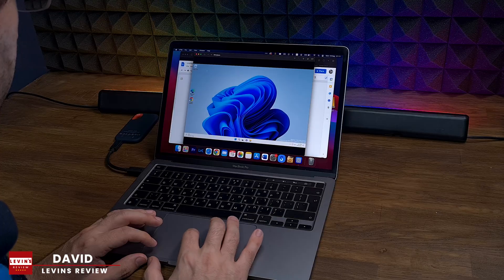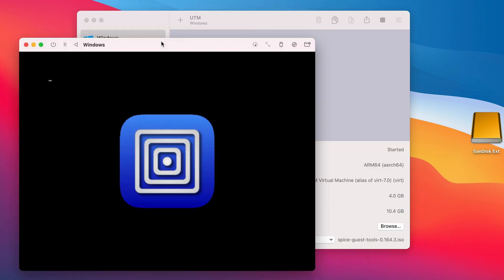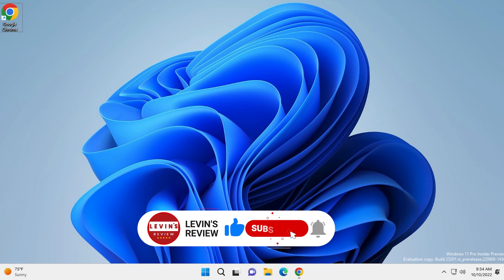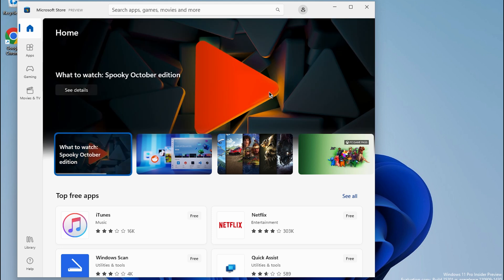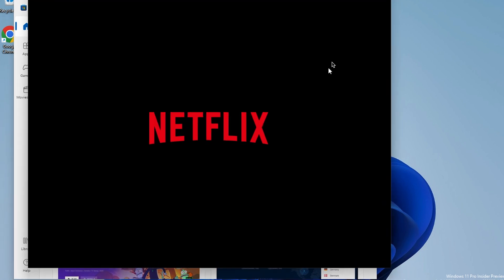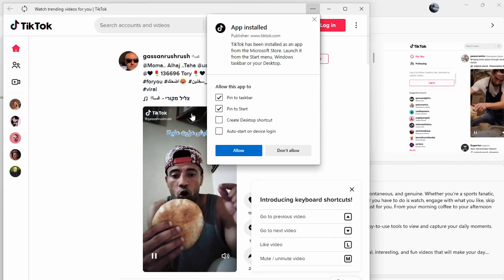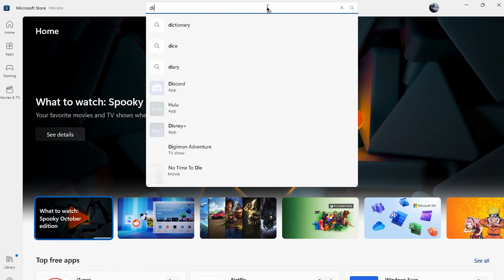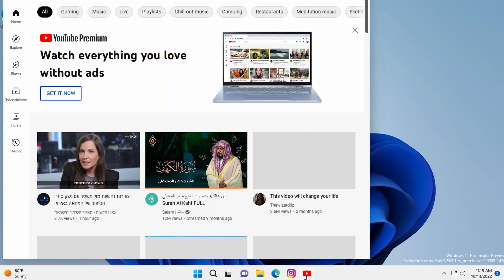How To Install Netflix, Instagram (ANY UNSUPPORTED APP) On Mac In 2022?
There are many apps that you cannot download on Mac, which are supported only on iPhone/iPad.
In this video, I show you the safest method of installing any app you want like Netflix, Instagram, Tiktok, Disney plus and so much more.

Equipment We Use:
➡️Zomei Tripod
➡️Fositan Lights Panel
➡️Rode VideoMicro
➡️ Samsung S20+
➡️ Govee Flow

      Chapters
0:00 Intro
0:41 How to Install iPhone/iPad apps on macOS
1:37 How to Install Netflix App On MacOS?
1:49 How to Install Instagram App On MacOS?
1:55 How to Install TikTok App On MacOS?
2:03 How to Install Netflix App On MacOS?
2:18 How to Install Disney Plus App On MacOS?
2:23 How to Install YouTube App On MacOS?